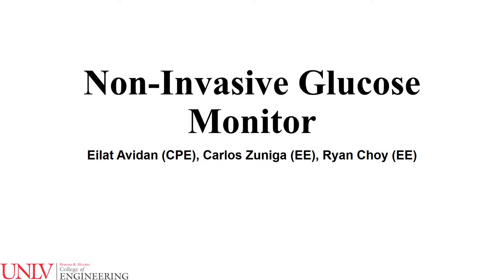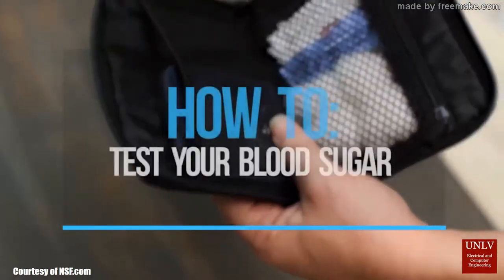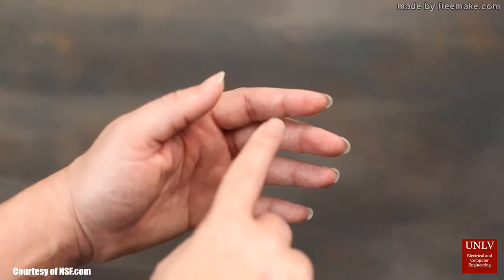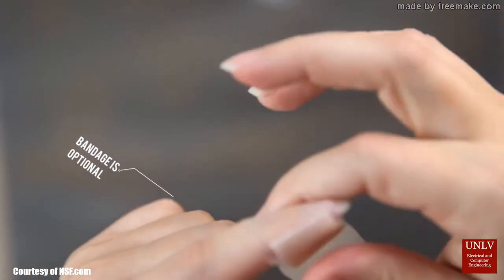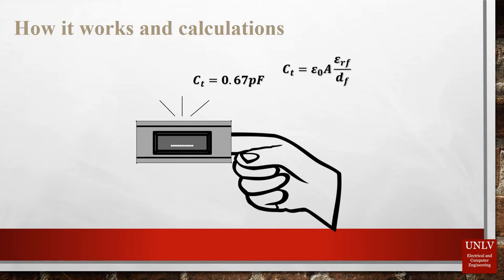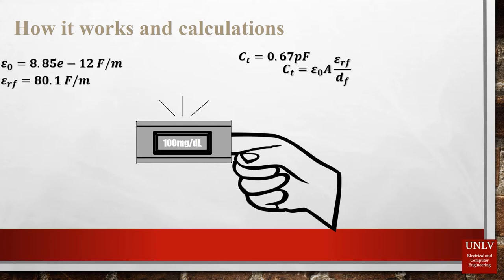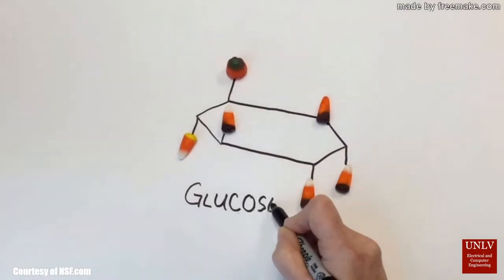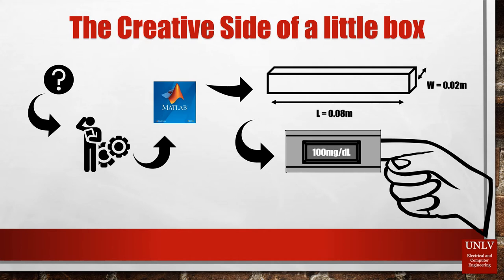Non-invasive glucose meter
The Non-Invasive Glucose Monitor is designed as a device that replaces the conventional glucose sample testing in the human body. The target market of the product is the diabetic who has to constantly monitor their blood sugar levels every day. The objective is to eliminate the need to draw blood from the body and shorten the time used in monitoring blood sugar in a diabetic patient. The device will monitor the blood sugar levels by placing a pair of sensors around body tissue, where by using electromagnetic waves, the device detecting the tiny changes in concentrations of sugar levels in the blood. The components of the product consist of a case to hold such components, a pair of sensors that will be made from thin copper coils, an LCD multifunction monitor, and a microcontroller chip that will perform basic calculations from previously derived mathematical models. The system will be capable of storing information from samples taken at any moment so that the patient is able to refer to previous testing results for reference.
The device’s objective is to eliminate the painful testing that diabetics must go through every day. This device will become the new standard in blood glucose testing.